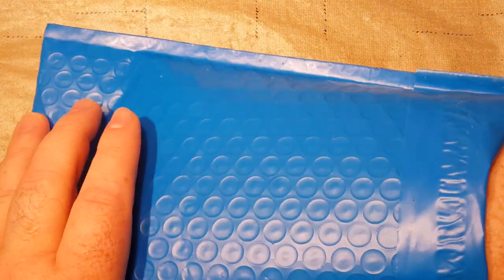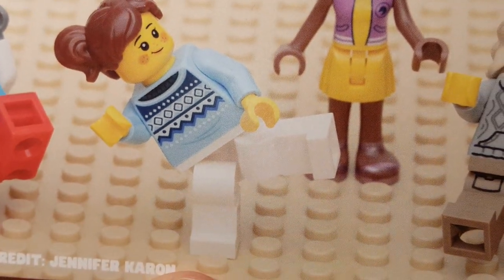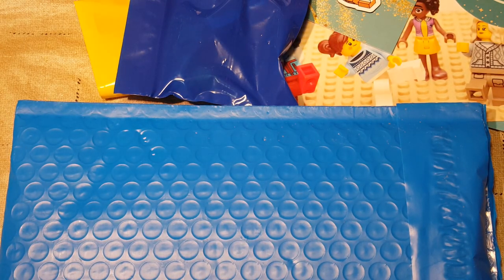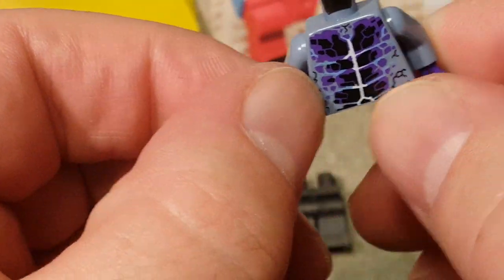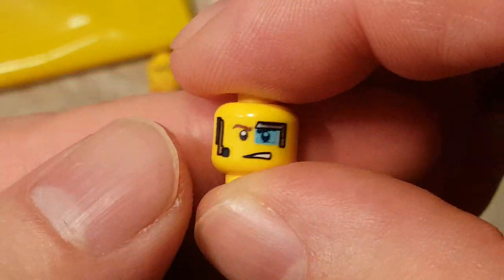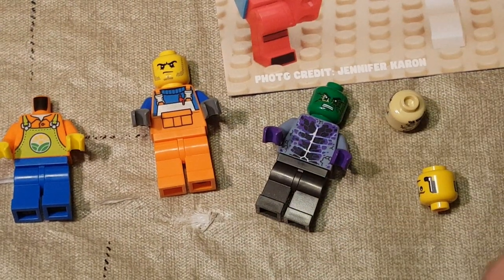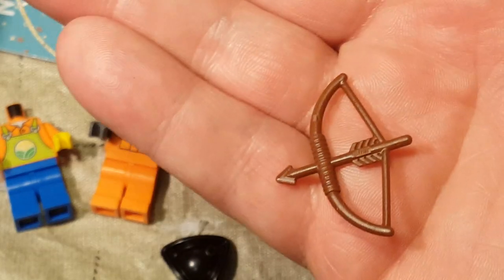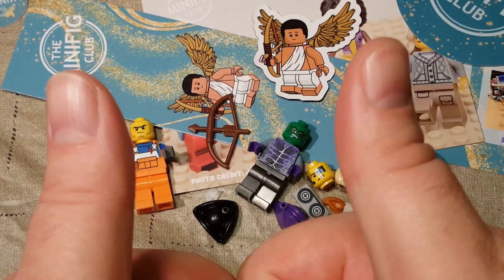The Minifig Club Feb '24